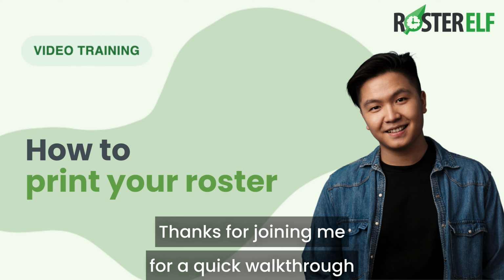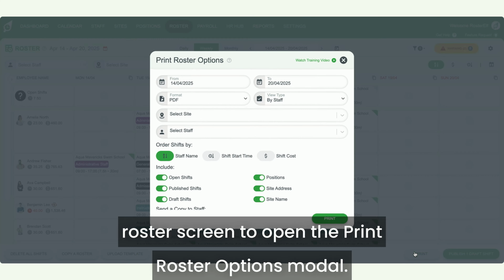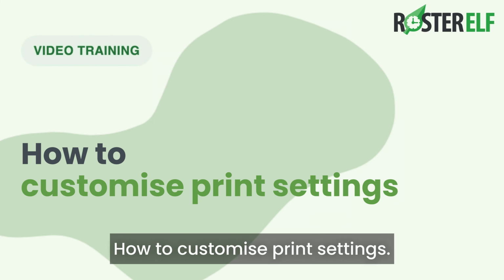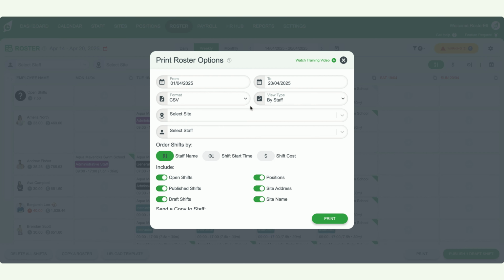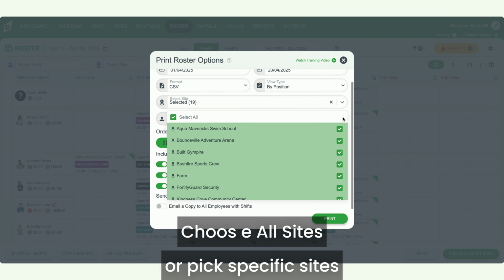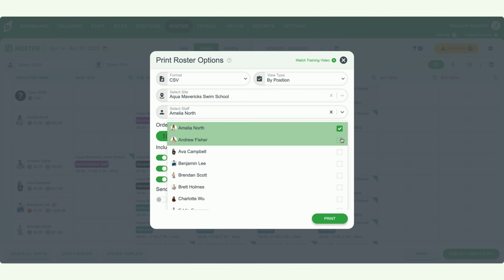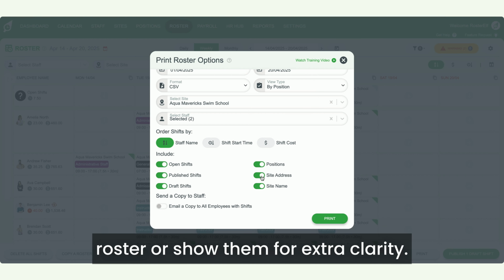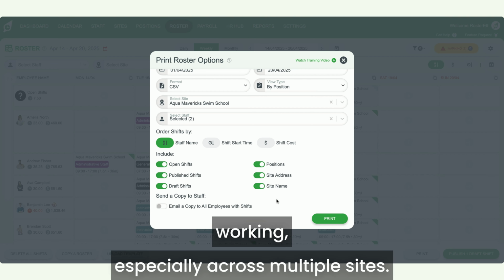How to Print a Roster in RosterElf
Learn how to print a roster in RosterElf in this step-by-step tutorial with Jack Huang, Customer Training Specialist. Whether you need a polished PDF to pin on the wall or a CSV for quick data crunching, printing lets you customise every detail and share schedules with your team in just a few clicks. RosterElf is a powerful, user-friendly employee scheduling and workforce management tool designed to simplify rostering, reduce errors, and save time.

In this guide you'll learn how to access the print feature, adjust settings like period and view type, and choose exactly which shift details appear on the final document.

🖨️ How to Access the Print Roster Feature
1. Click the Print button at the bottom right of the roster screen to open the Print Roster Options modal.
2. Confirm that the modal pre-selects options based on your current roster view to save time.

⚙️ How to Customise Print Settings
1. Choose the period option to set the exact date range for your printed roster.
2. Select PDF or CSV to match how you plan to share or analyse the roster.
3. Pick a view type — by staff, sites, or positions — to organise shifts the way your team reads best.
4. Choose all sites or specific sites to focus on one location.
5. Choose all staff or select individuals to personalise who sees what.

👁️ How to Choose Display Details
1. Toggle open, draft, and published shifts to control which shift statuses appear.
2. Hide positions for a compact roster, or show them for extra clarity.
3. Switch the site address on to include it in the footer for quick reference.
4. Switch on the site name label on each shift to clarify where everyone is working, especially across multiple sites.

That's it — a clear, customised roster ready to print or export.